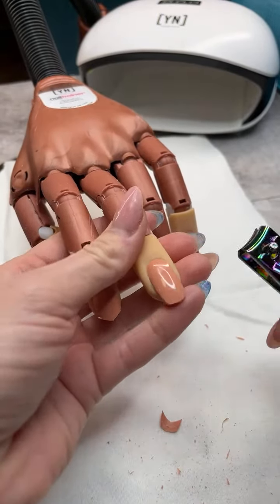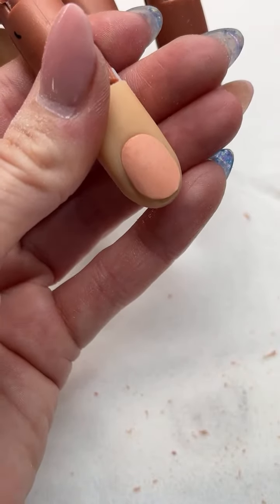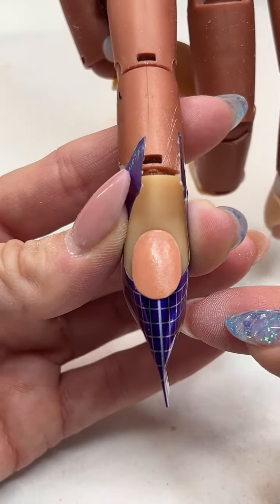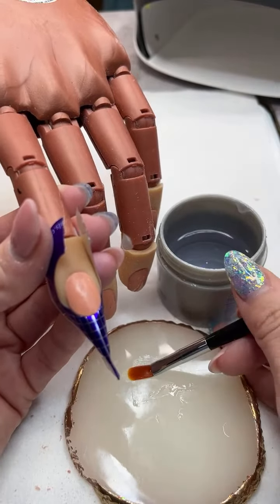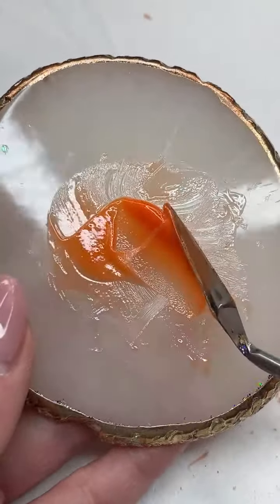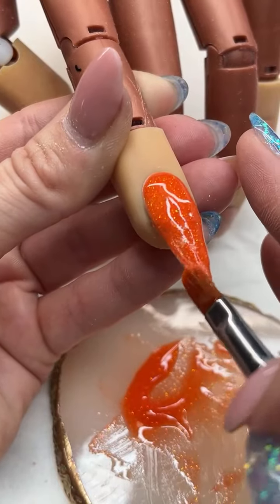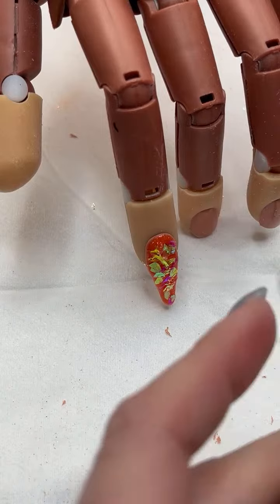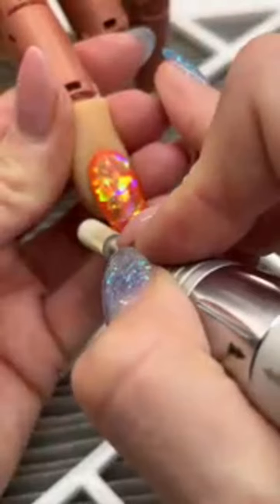Beginner Gel Nail Tutorial | Dimensional Fire Orange Nail Art Pt 1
Join us as we go into the fundamentals of acrylic, gel and nail art application that is also great for beginner nail techs. We go into depth with an easy step by step on how to apply the nail product, also prep and finish. This is a great video to watch on YouTube live and to learn all the steps for getting perfect acrylic, gel, and nail art application. This is great for both beginner and professional nail techs. Enjoy the live stream.

Whodunnit?

Mission Control gel paint: Over Drive
6pc Art Brush Set